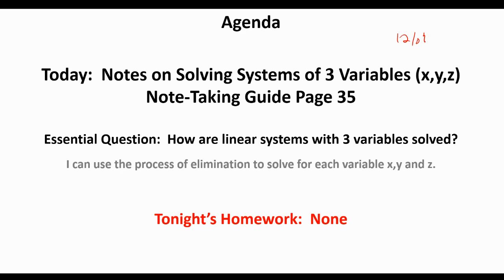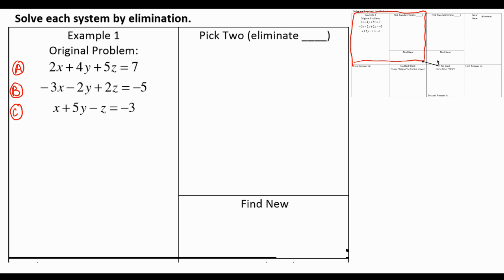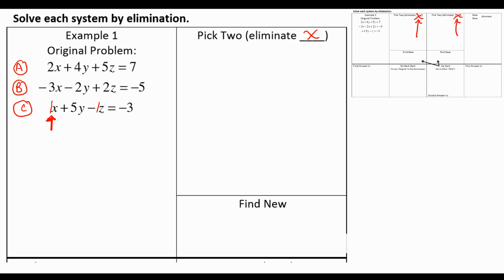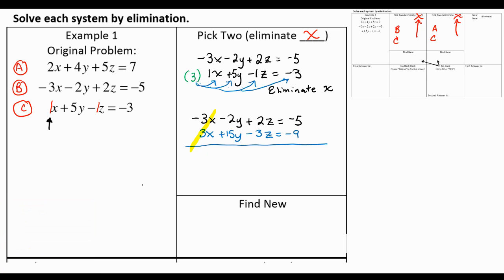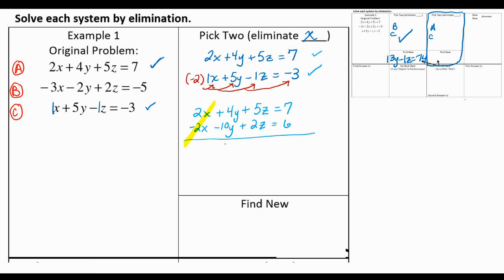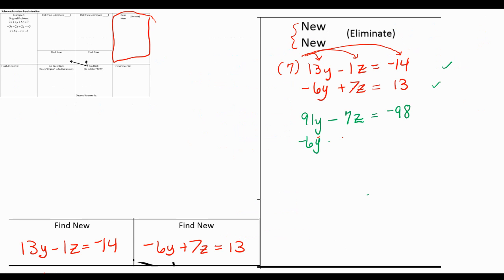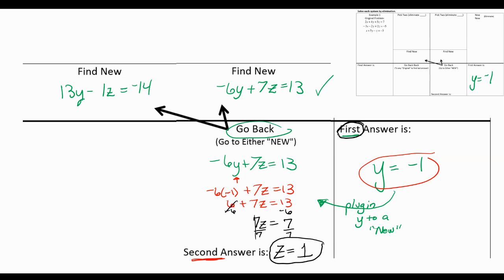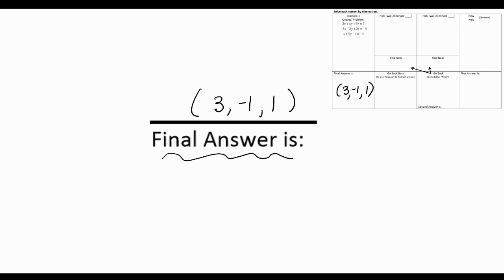recording Section 3.4 Day 1